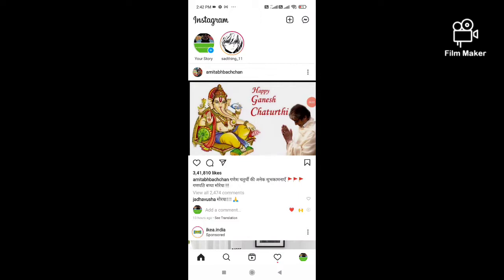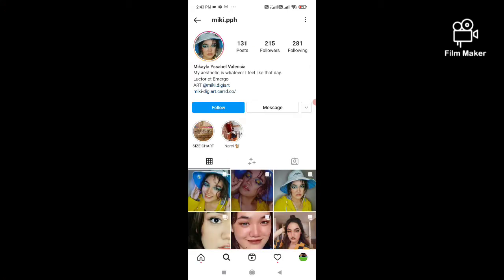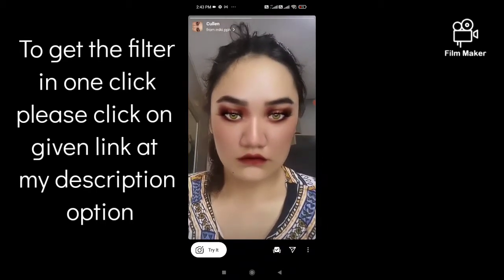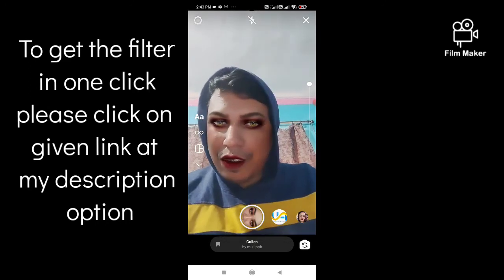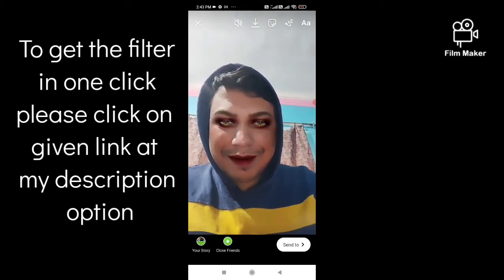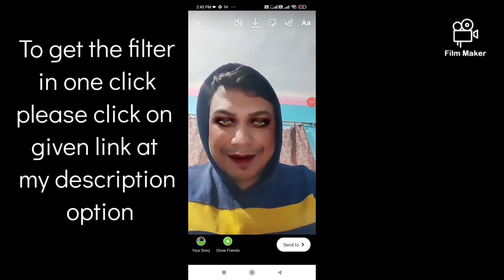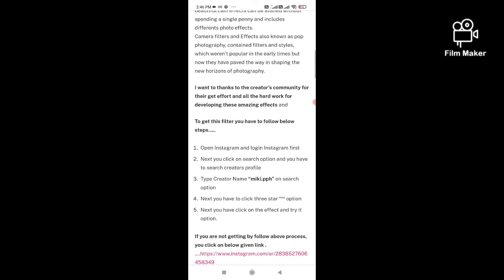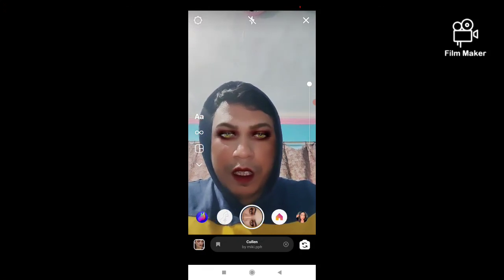HOW TO GET CULLEN FILTER ON INSTAGRAM